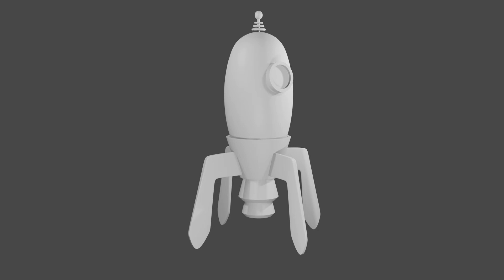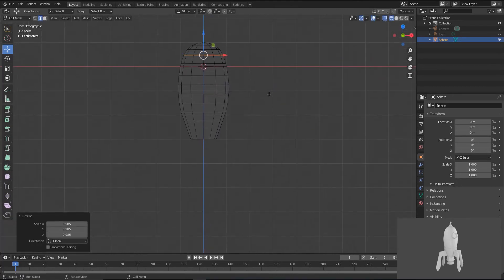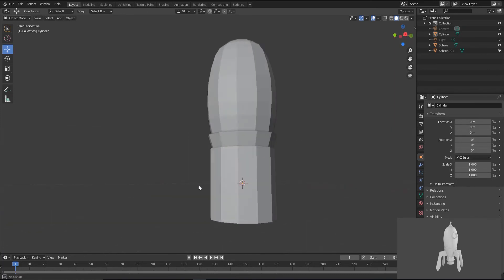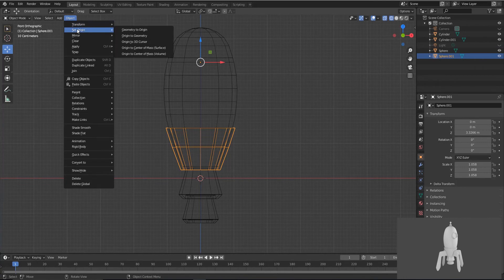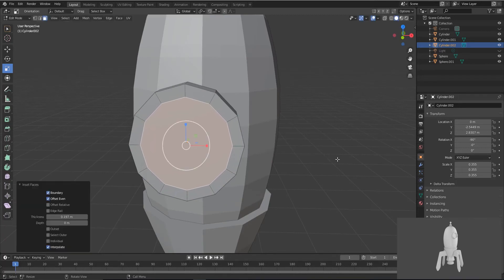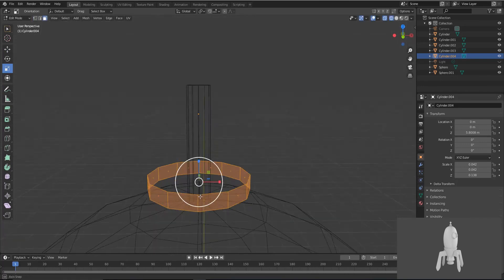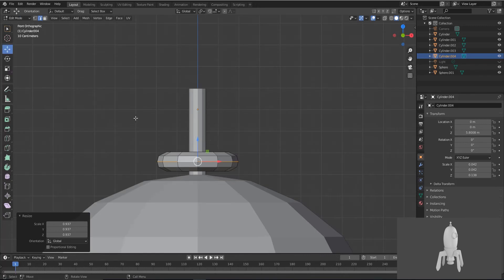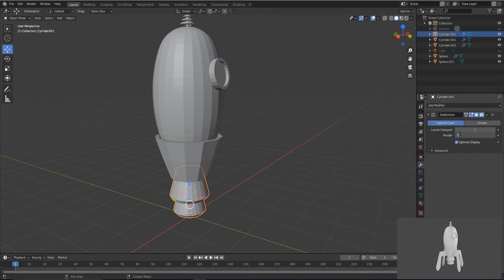Toy Modeling In Blender 2.83 | Space Rocket | Beginners |(Part- 1)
Hiee guys,
So am here with my new video (Modeling In Blender).

Thanks🙏🏻